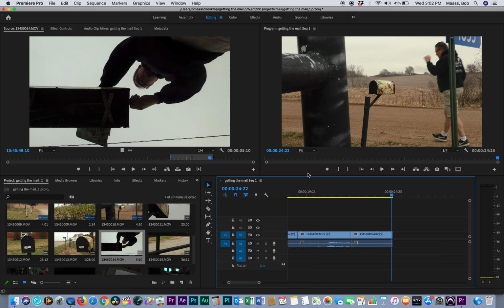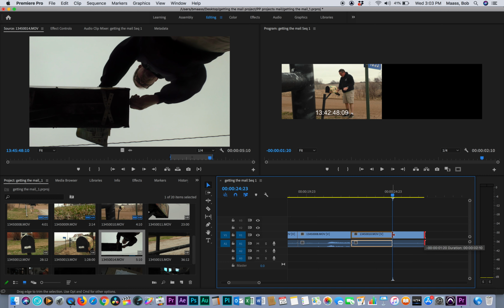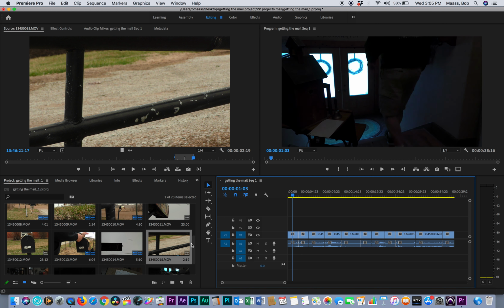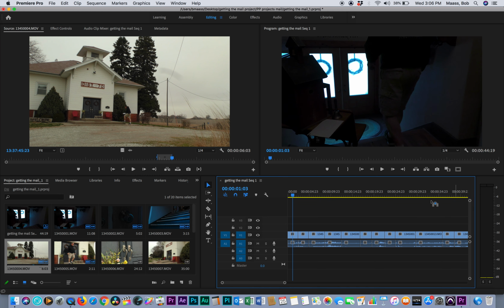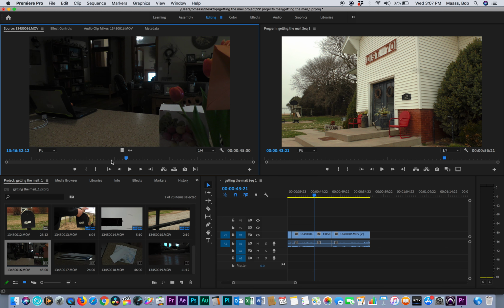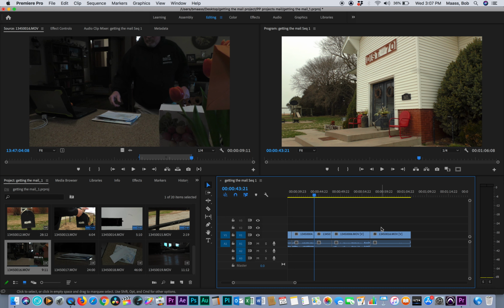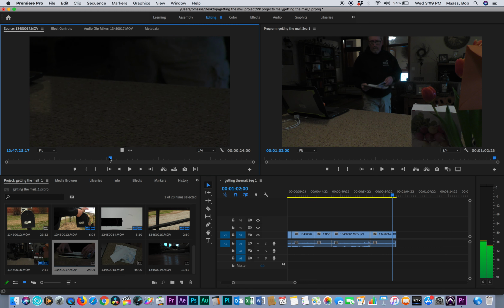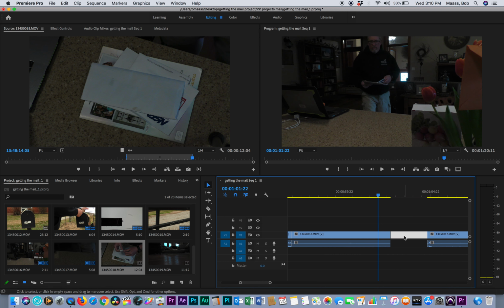beginning editing part 4 Premier pro